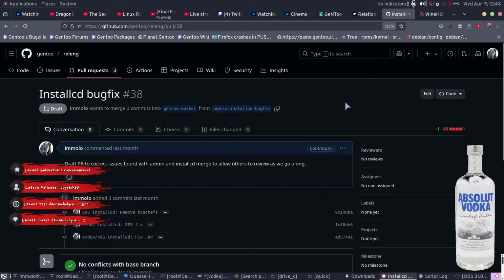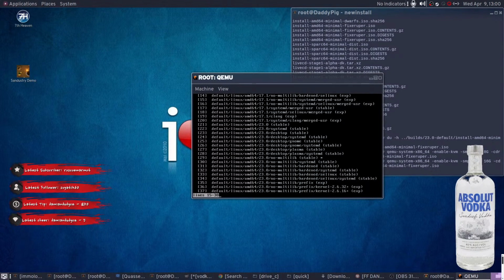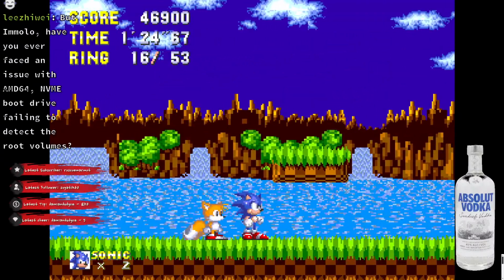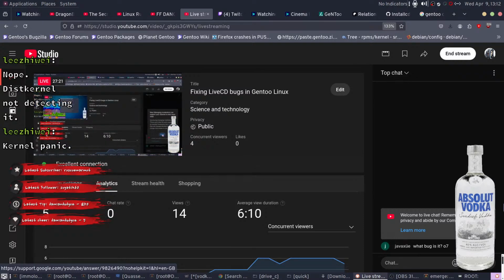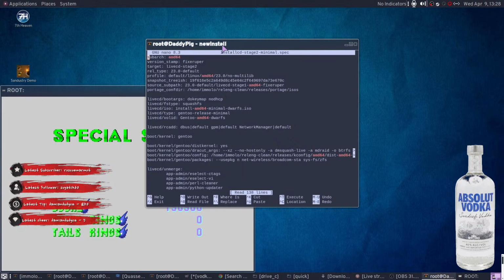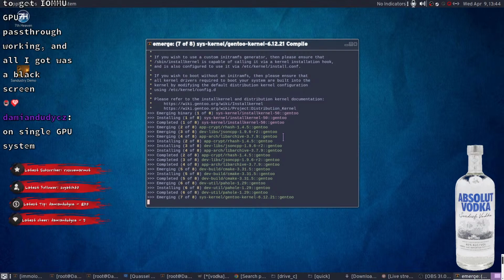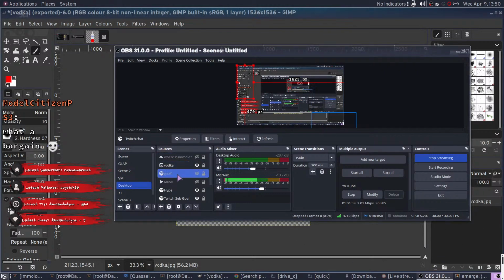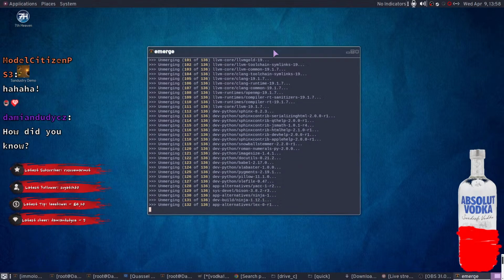Fixing LiveCD bugs in Gentoo Linux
This is a multistream from Twitch, if you want to talk please join us there or if you are very kind this Christmas will be seen on both streams.

Don't try this at home, this is for finding bugs, not recommended as a good idea :)

These machines use a lot of power so if you want to help make Linux better for everyone and cover my power costs then please consider a donation

System Specs:
OS: Gentoo Linux
Kernel: 6.13
CPU: 1GHZ 2 cores
RAM: 1GB
HDD: 16GB SD Card